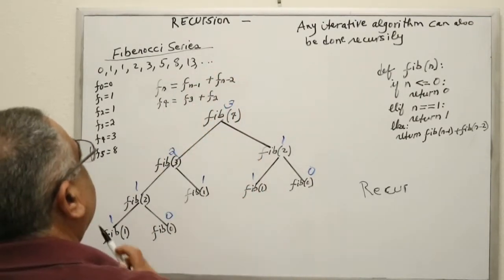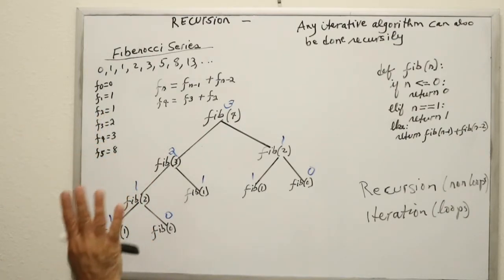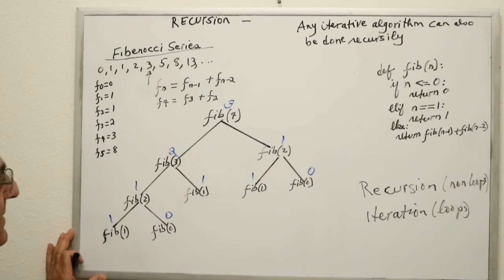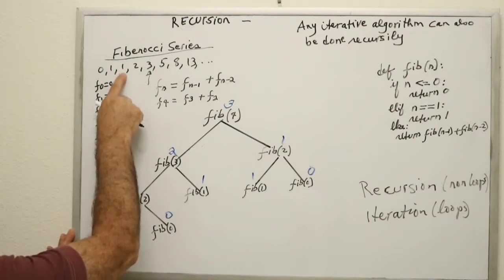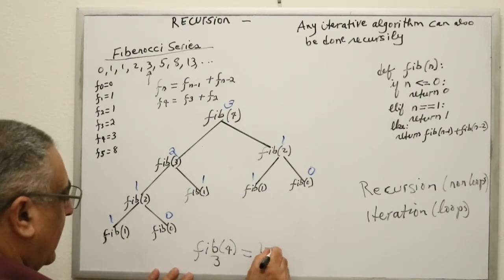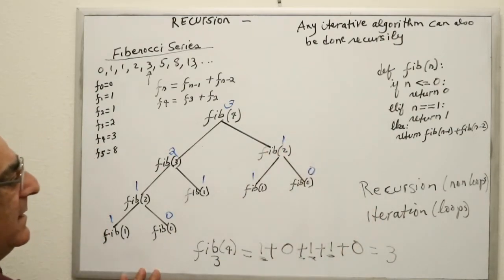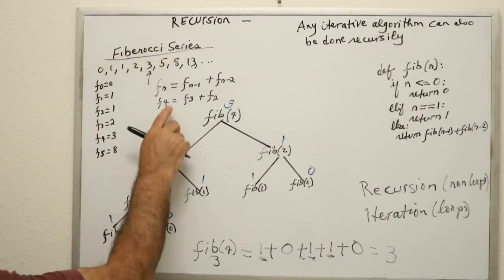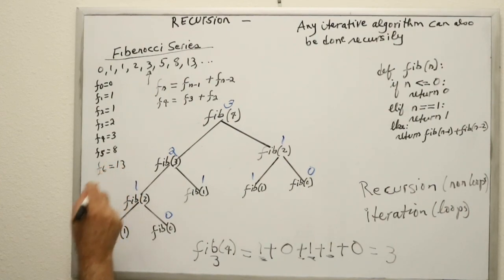Recursion Fibonacci Series